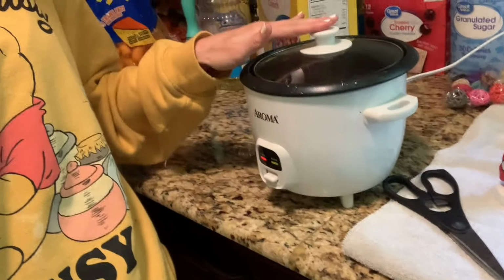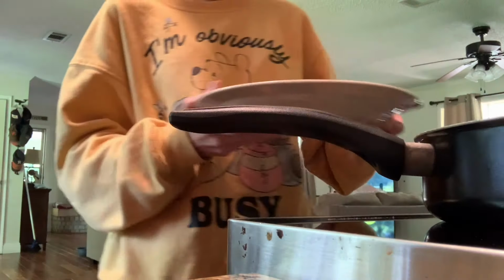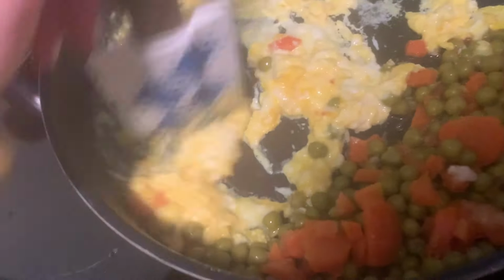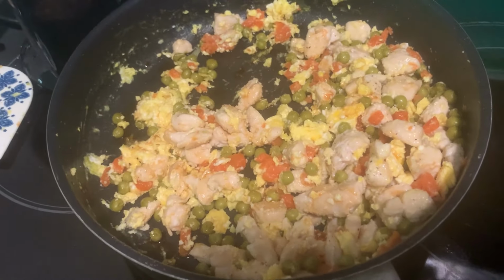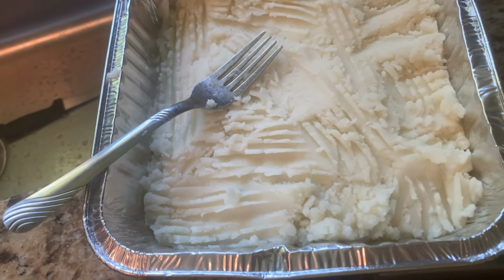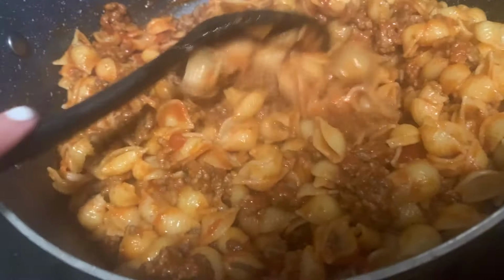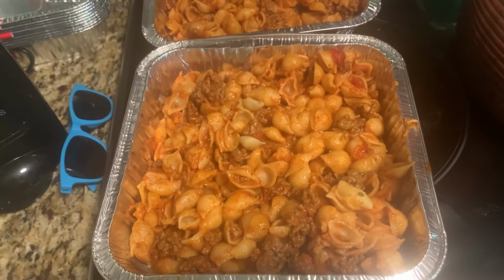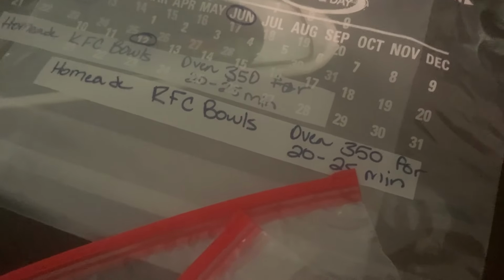Freezer meal prep | getting stuff done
Hi guys , we’re OurLittle Family ! Olivia 24 , Cooper 5 , Mason 1 . We’re just living life one day at a time ! Thank you for taking your time to watch our videos , it’s much appreciated !

❤️Come save money on Fetch with me! Sign up w/ code G341TT & get 1,000 pts See you there!

❤️Amazon wishlist (slowly working on it)